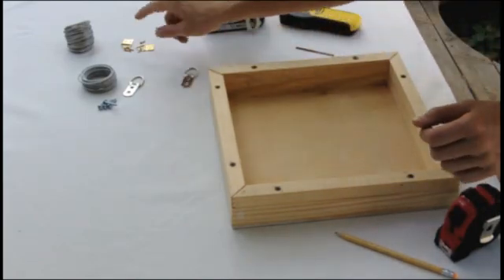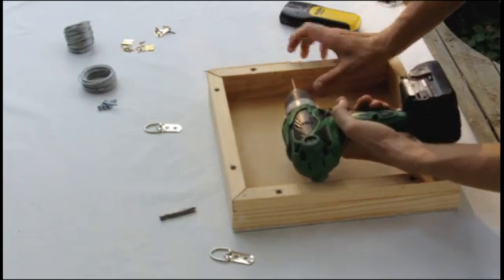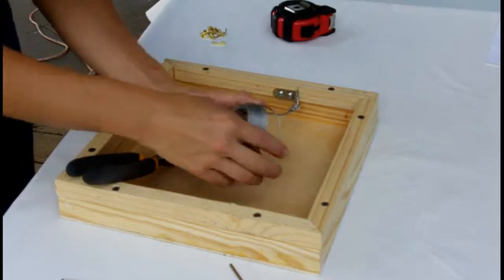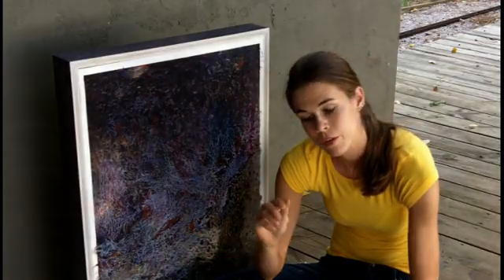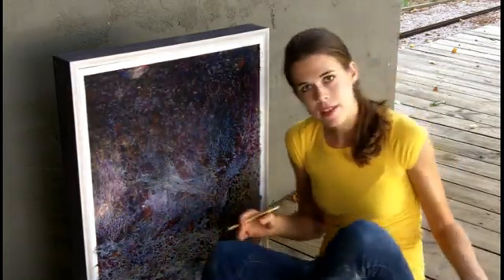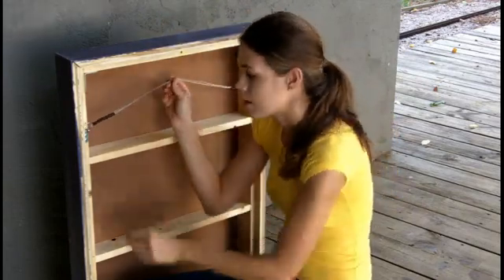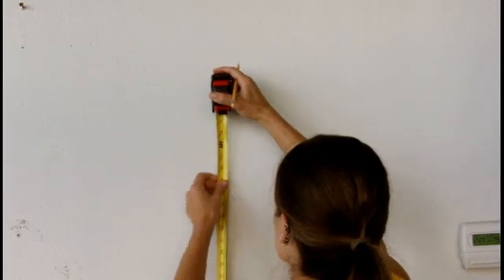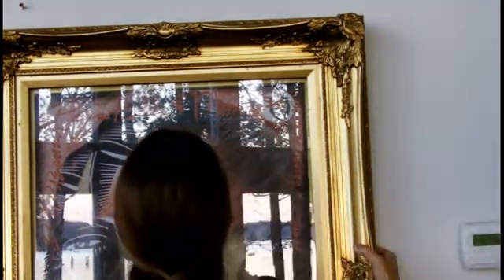Hanging Things on Drywall Pt. 3 of 3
"Things Even a Monkey Should Know" is a weekly show about things EVERYONE should know about doing fixes around the house, yard and cars.  This third and final part of "Hanging Things on Drywall" shows you how to add wire to the back of your (thing) and how to figure how high to hang it.